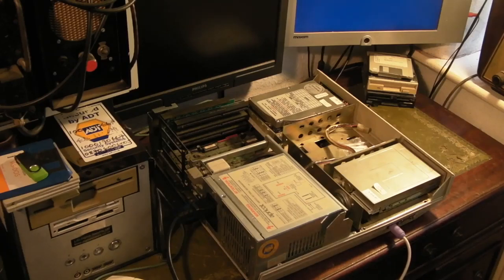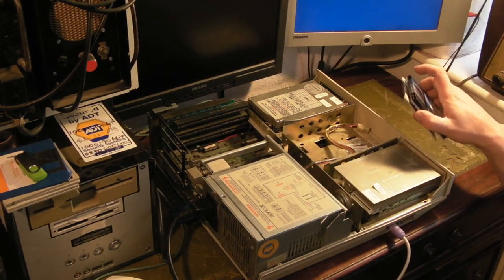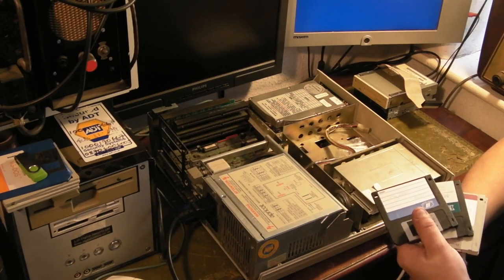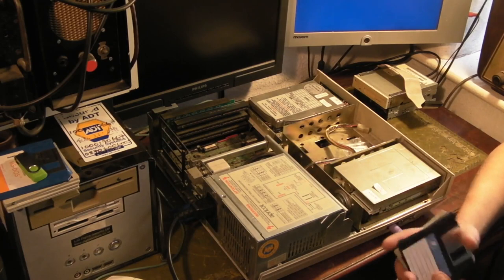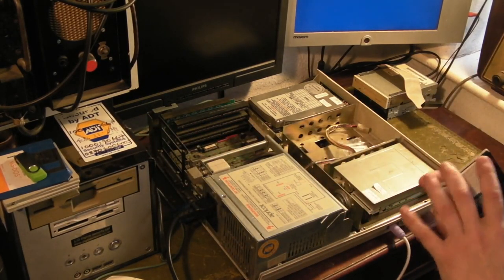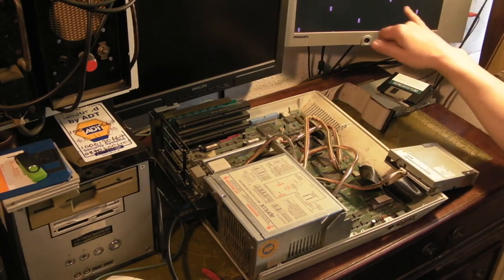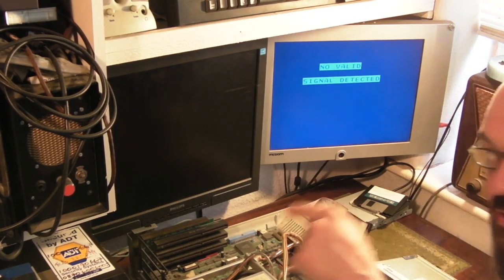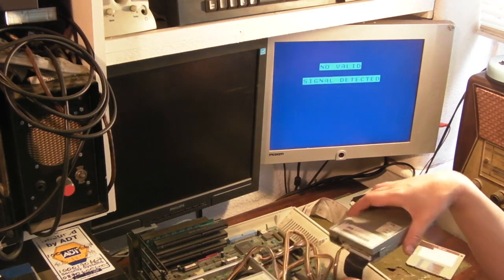Apricot XEN-S Restoration Pt2 strip down and battery removal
I try to get the computer to boot from floppy without success so we take a look at the condition of the mother board and discover some nasty corrosion round the battery.